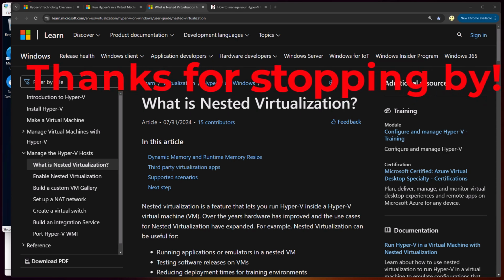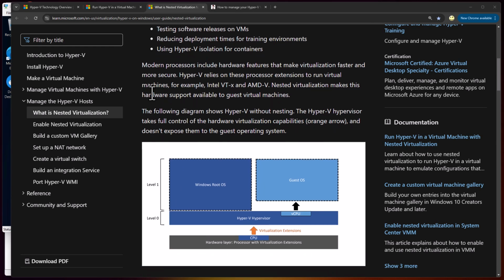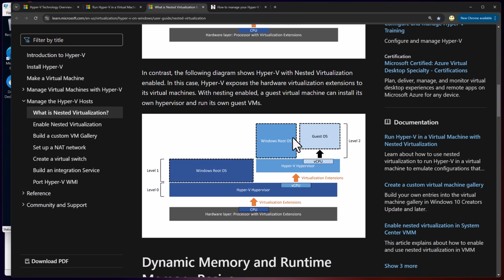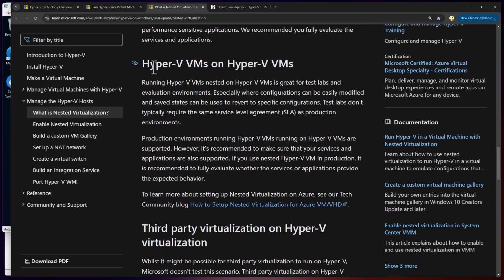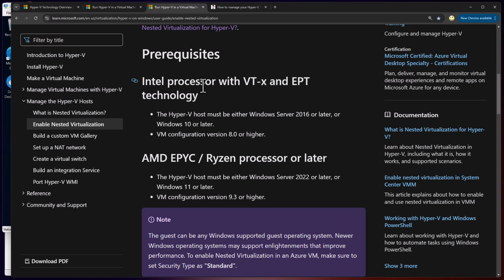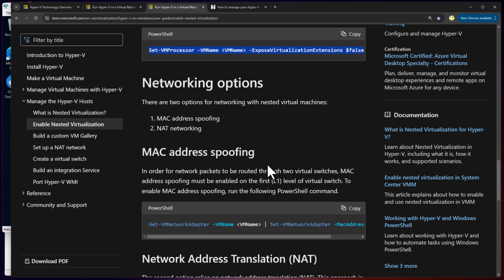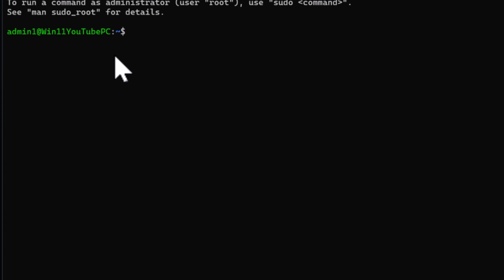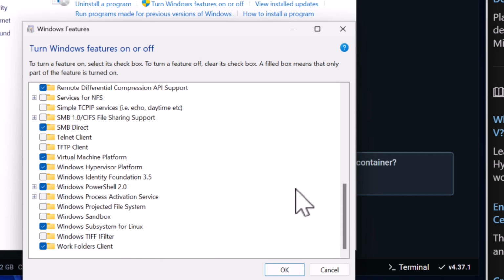Check out Nested Virtualization FAQ to use a VM inside of a VM. Run Docker inside a VM on Hyper-V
Using nested virtualization unlocks many new abilities for your computer. Checkout this short video to understand what it is, how to install it, how to configure nested virtualization. Use it for productivity gains, for AI experimentation, software development tasks, and much more. You can run Docker in a VM, and delete it when you are done quickly, cleanly and easily.

Discover the power of Microsoft Nested Virtualization and how it revolutionizes virtualization technology! Learn how to enable and use nested virtualization in Hyper-V, create VMs within VMs, and explore real-world use cases like testing environments, running containers, and advanced lab setups. Whether you're an IT professional, developer, or tech enthusiast, this guide will unlock new possibilities for your virtual environments.